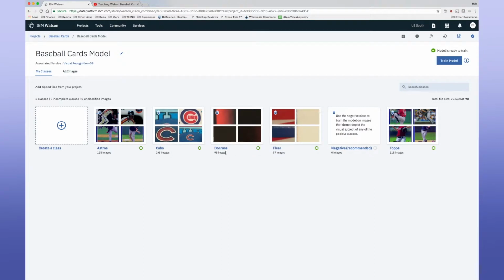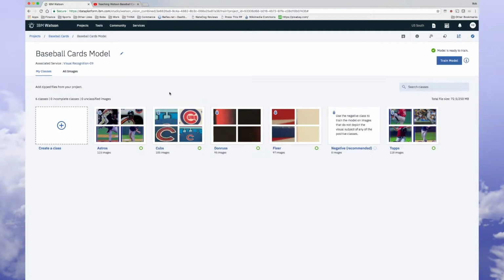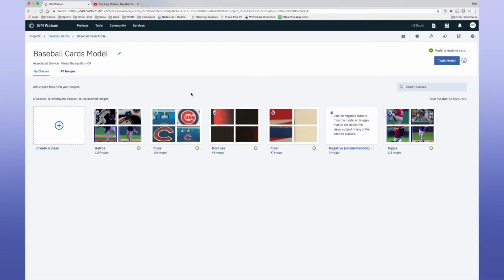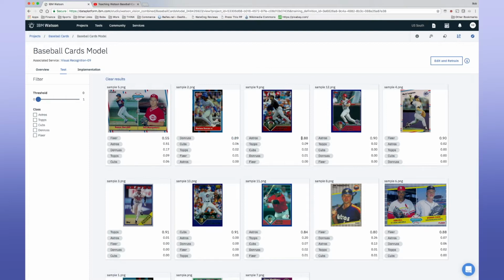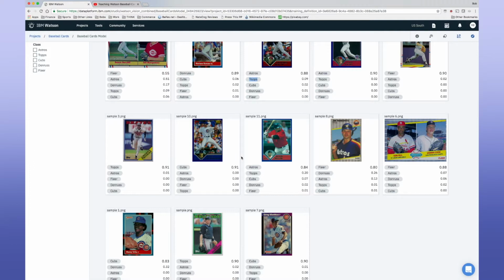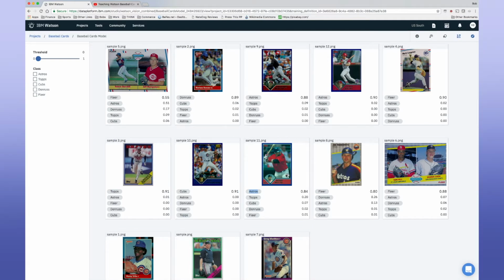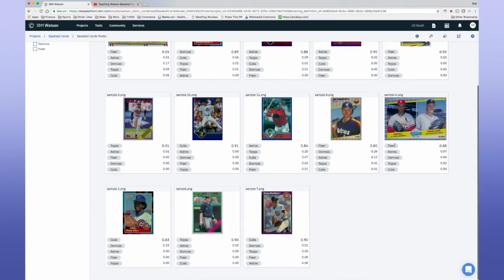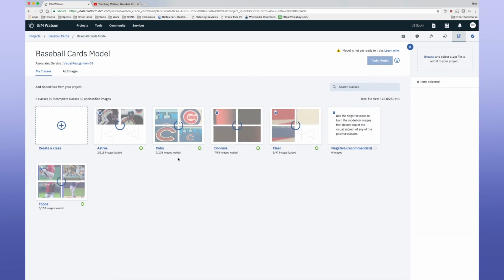Teaching Watson Baseball Cards Part 2 - Team recognition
In this video I extend my visual recognition models to include more samples and now two teams. Let's see how the results are with over 100 samples in each class identifier.